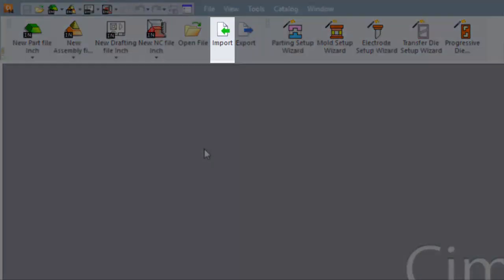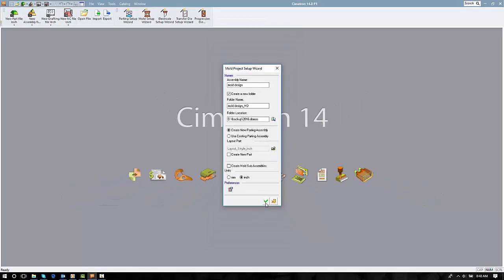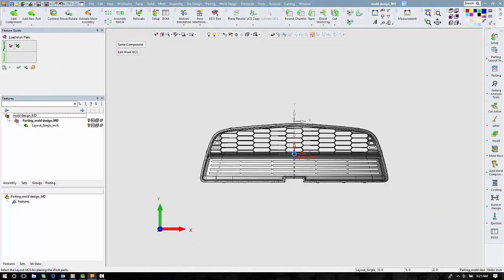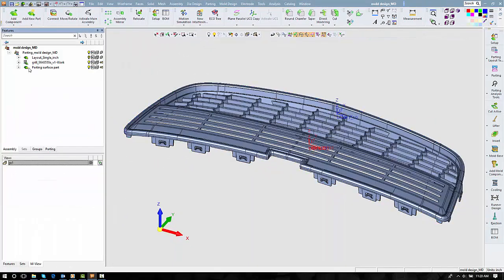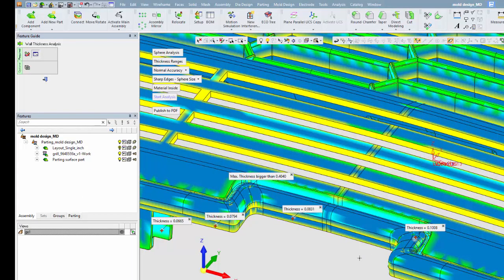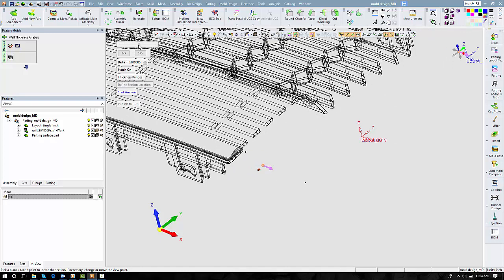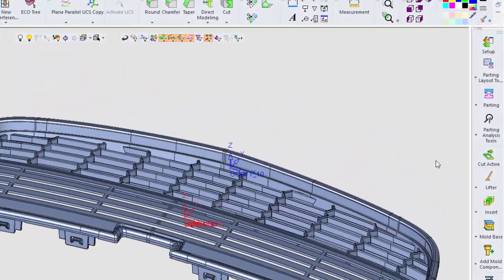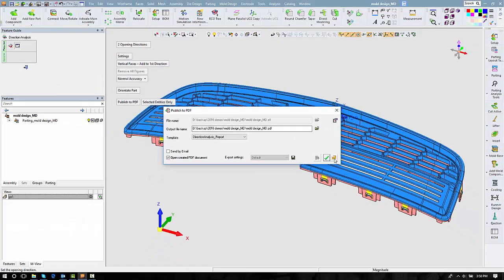Getting to know Cimatron Mold Design part 2